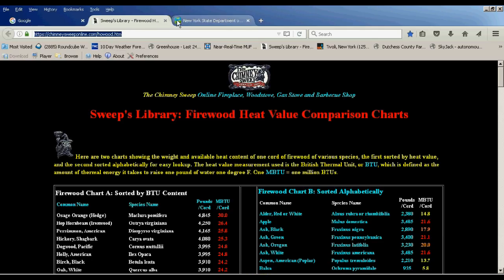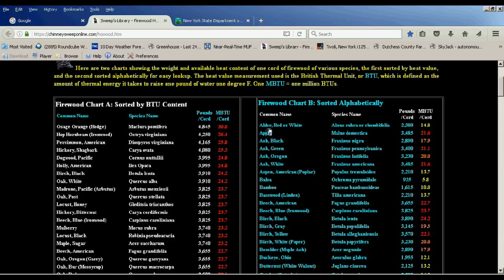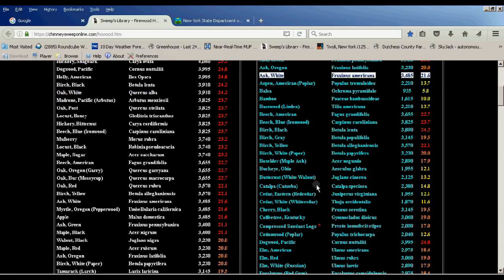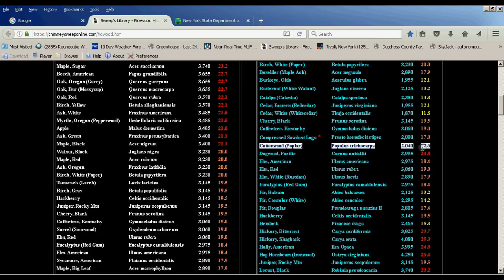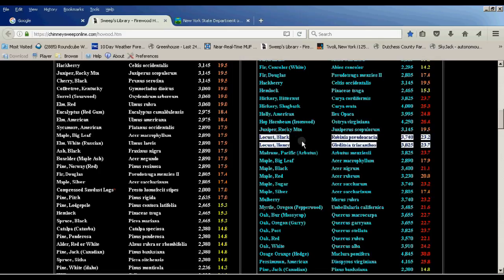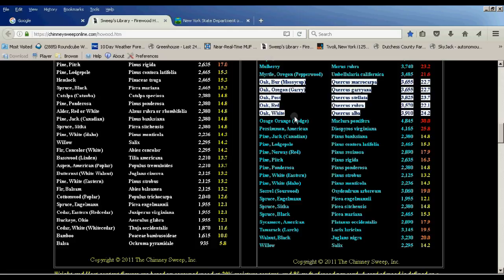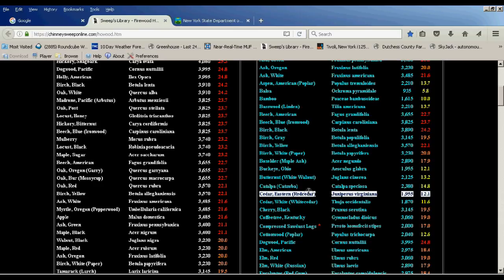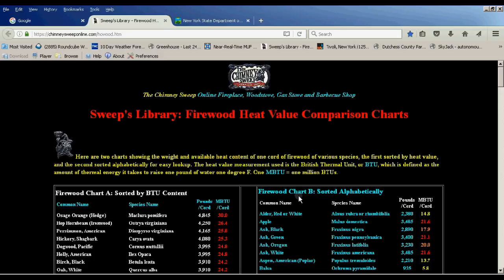01 14 2017 Firewood, BTU's, Cords Basics - Heating With Fire *Thermal Mass Explained With Charts*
In this video I go into the basic science of using fire for heat. BTU's, cords of firewood, and some basic BTU values for different types of wood. I also explain what a BTU is.